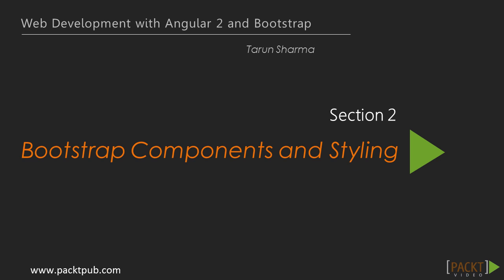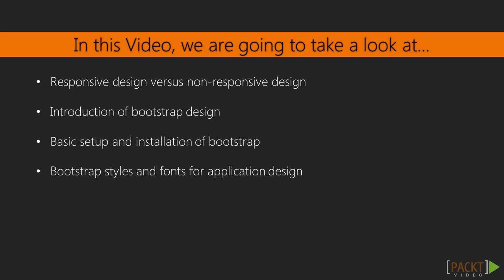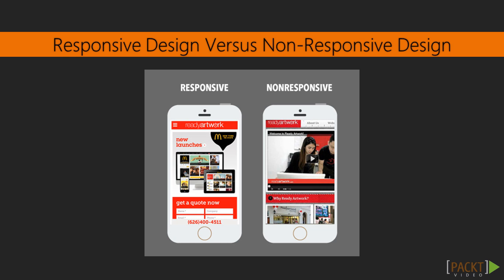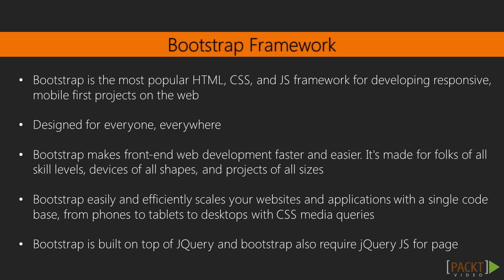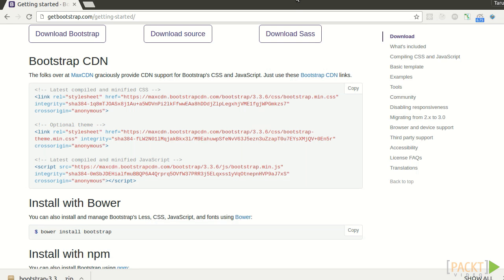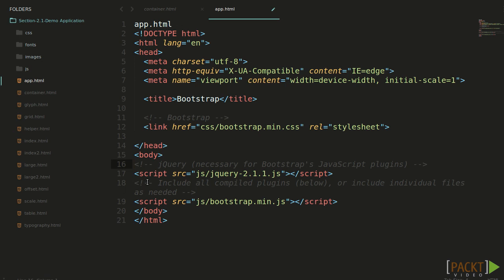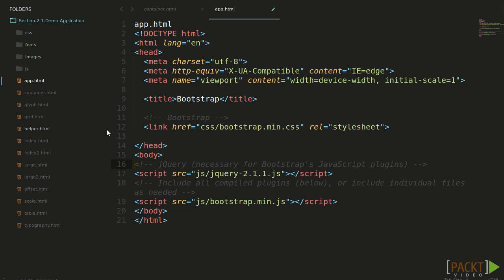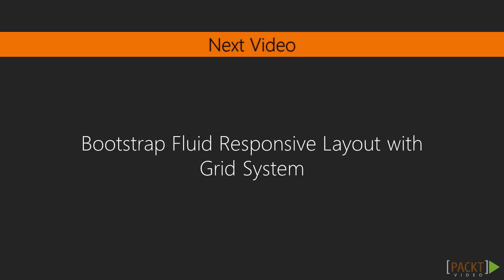Web Development with Angular 2 & Bootstrap : Bootstrap Installation & Setup | packtpub.com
Creating web design in the traditional approach is not responsive. The website doesn’t show consistent behavior in different devices. Now, after adding bootstrap classes in the application, we can see consistent behavior of our application in different devices.
• Introduce bootstrap in design and include the bootstrap scripts and styles in code.
• Declare the bootstrap classes in your application.
• Complete the code and check the application in different devices